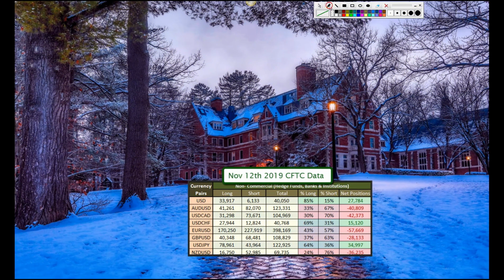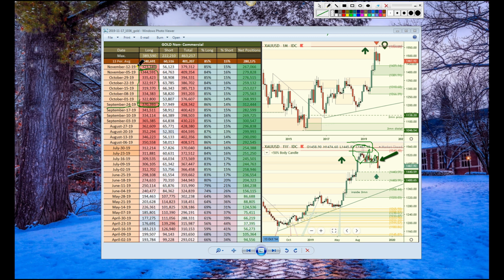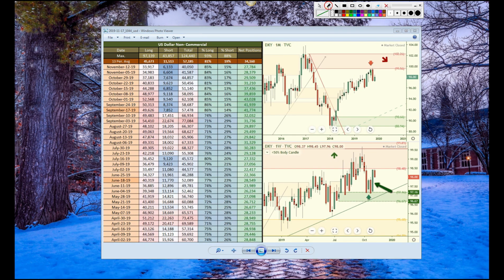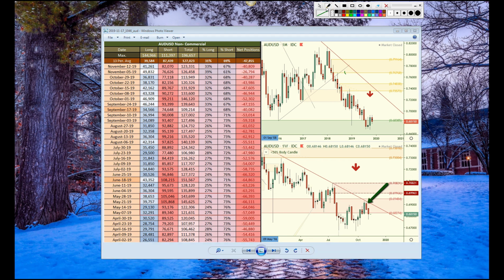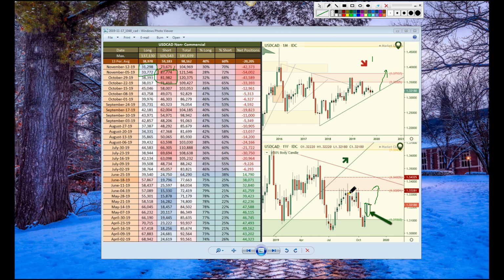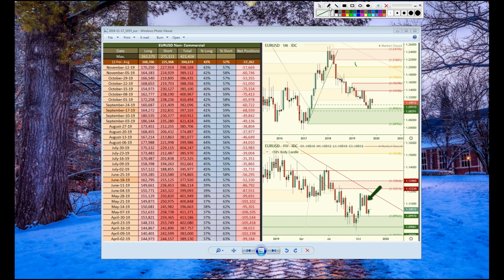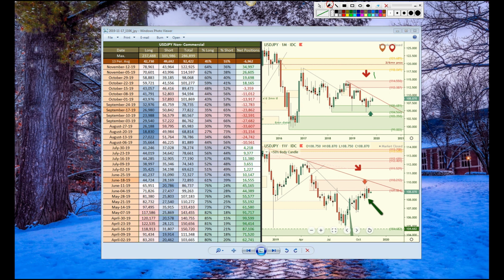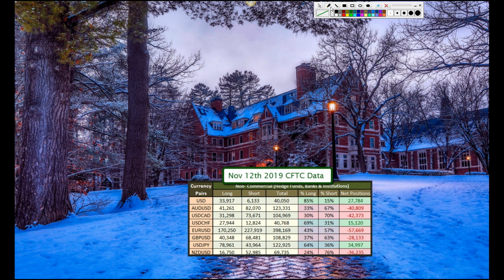November 12th 2019 CFTC Analysis